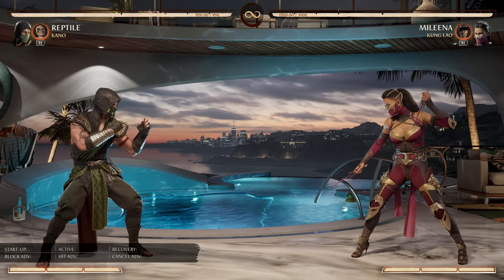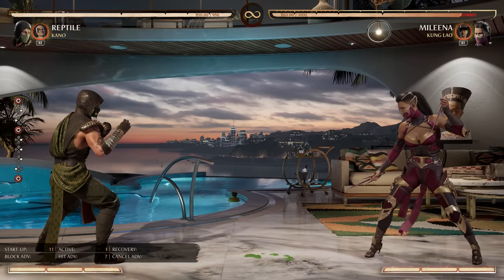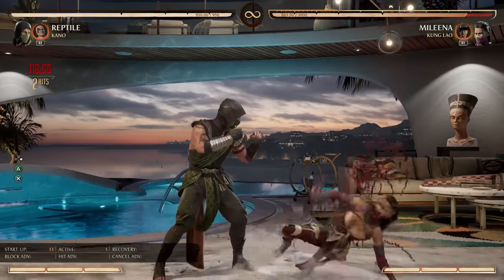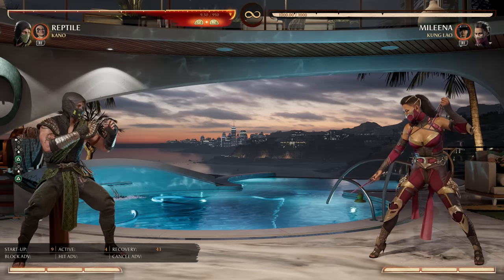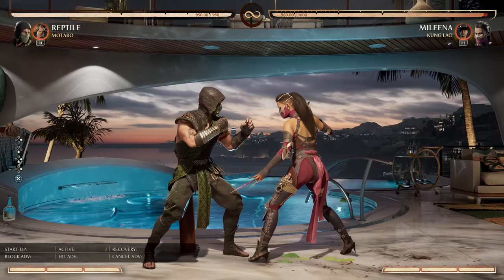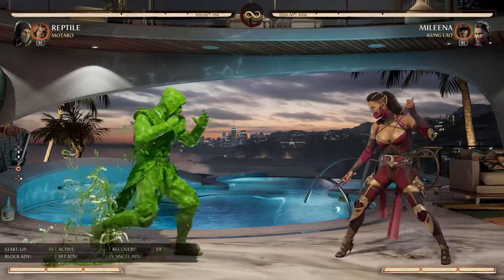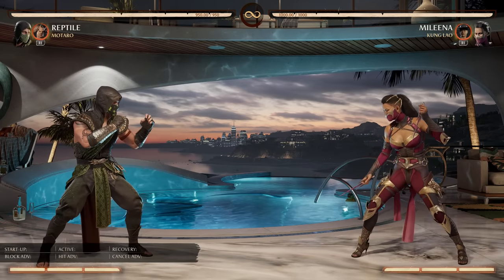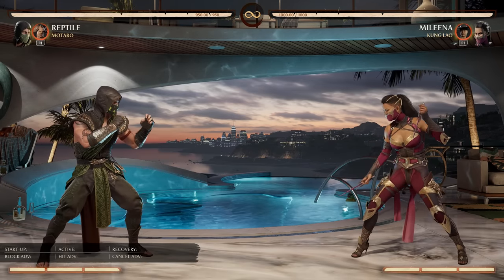Reptile Ultimate Starter Guide - Mortal Kombat 1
Here we are with the Reptile Starter Guide to help you out in Mortal Kombat 1! Understand the importance of his move set, some strategies, combos, kameo combos and more! Everything you need to get you off the ground and starting to win some games with Reptile in MK1!

0:00 - Pros & Cons

2:47 - Notable Normals

9:52 - Special Moves

19:34 - Bread & Butter Combos

28:17 - Kameo Synergy Styker

30:58 - Kameo Synergy Scorpion

33:00 - Kameo Synergy Sub Zero

34:54 - Closing Thoughts